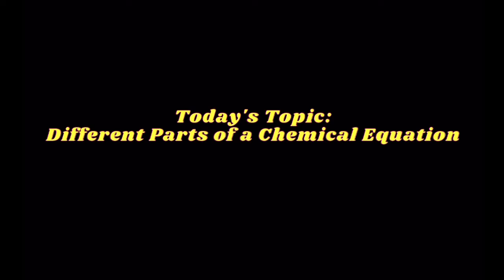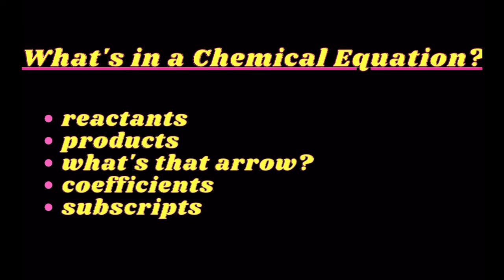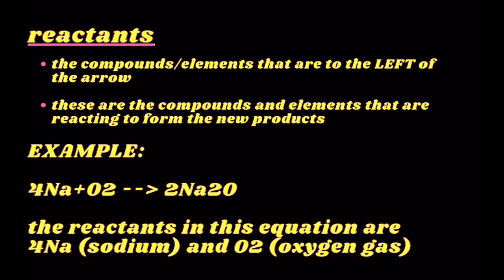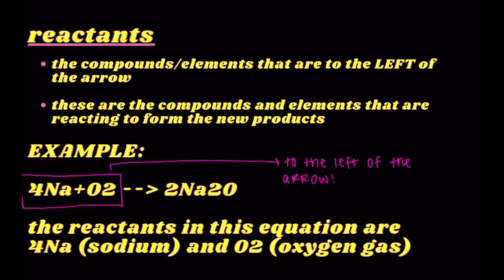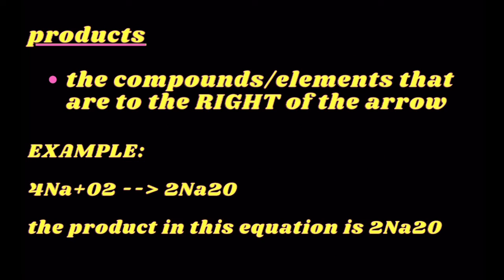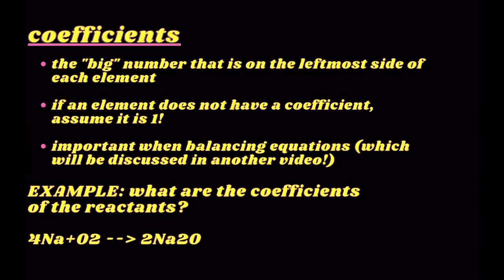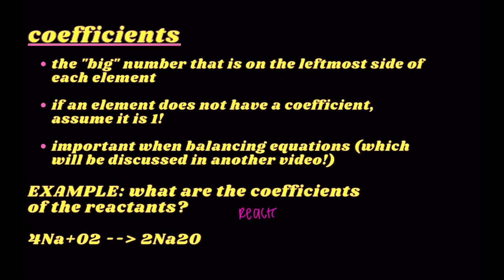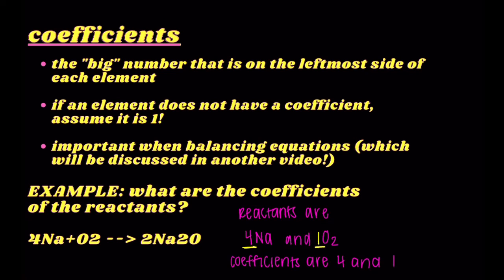What's in a Chemical Equation? QUICK AND EASY OVERVIEW!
Welcome to the Spratt STEM Academy! Today's video covers the different parts of a chemical equation. This is essential to review before learning how to balance chemical equations, which is a highly discussed topic in any chemistry course!